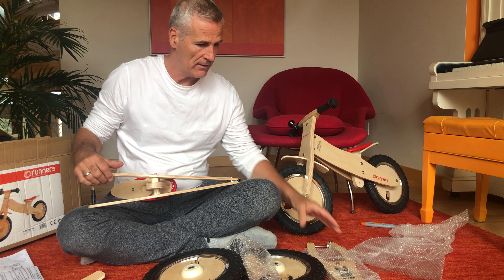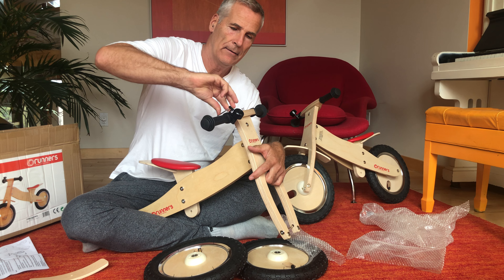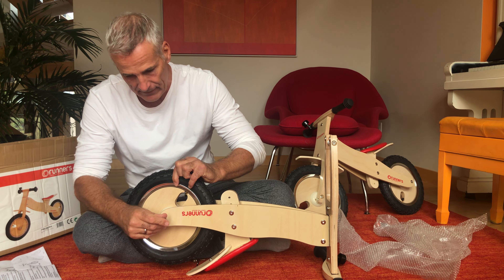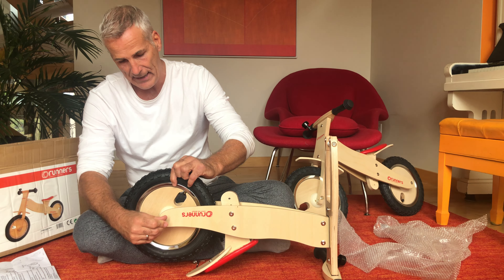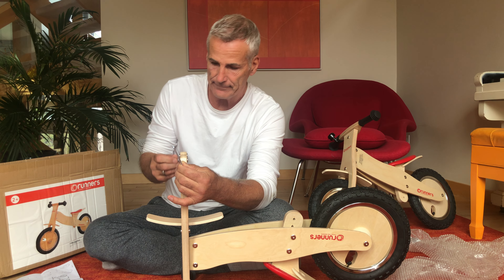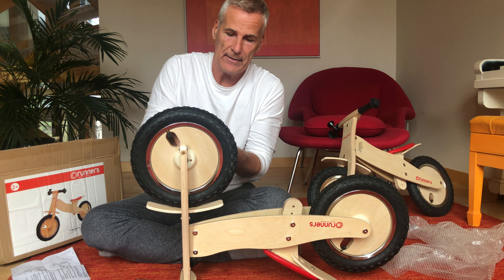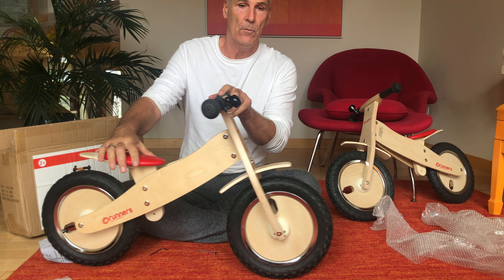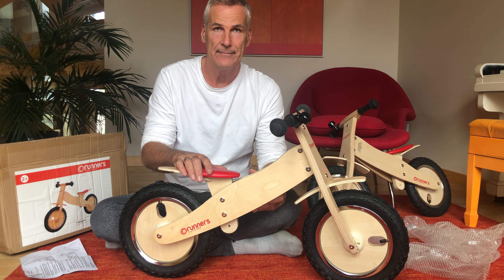Setup your Classic Wooden Runners-Bike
Why Runners-Bike?
BEAUTIFUL DESIGN
SOLID BIRCH PLYWOOD
AGES 2-5
SOFT PADDED SEAT
12.5″ PNEUMATIC HIGH QUALITY CROSS COUNTRY TIRES
ALL WEATHER LAMINATION & THICKER LACQUER
WEIGHT: ONLY 4.3 KG / 9.47 LBS
1 YEAR WARRANTY
NO SPOKE WHEELS & STEER STOP FOR HIGHER SECURITY
DIRT PROTECTION DURING OUTDOOR EXPERIENCE
EASY ASSEMBLY
SEAT ADJUSTABLE FROM 12.5″ TO 15.0″
EXTENSION SEAT AVAILABLE WITH EXTRA 1.5″ HIGHT
COOL BELL
ALL MATERIAL ECO-FRIENDLY

The beautiful wooden Runners-Bike also known as a balance bike is a toddler-sized vehicle that any child who can walk can enjoy. A tricycle eliminates the need for balance. The Runners-Bike helps the child to learn to balance. The scariest part of learning to ride a bike is the out-of-control feeling of not having your feet on the ground. The balance bike enables the rider to learn to coast and steer with the confidence of knowing the ground is right under their feet.